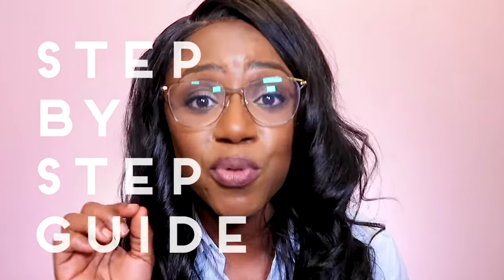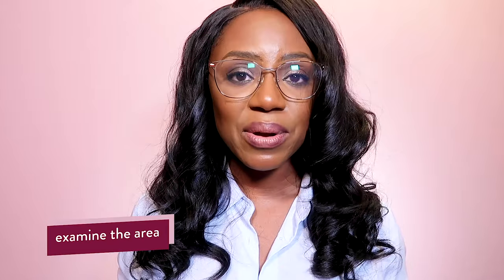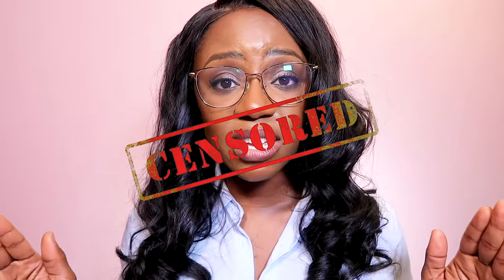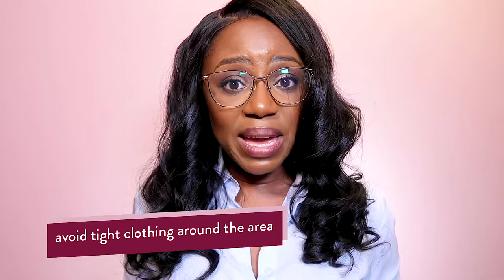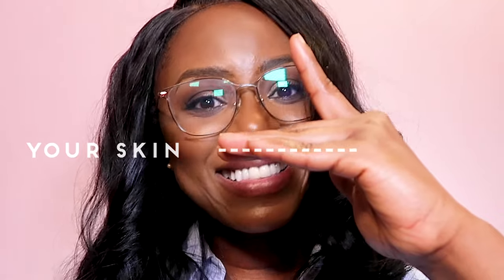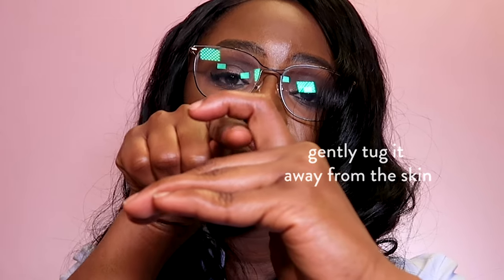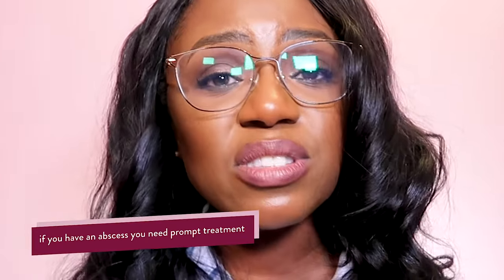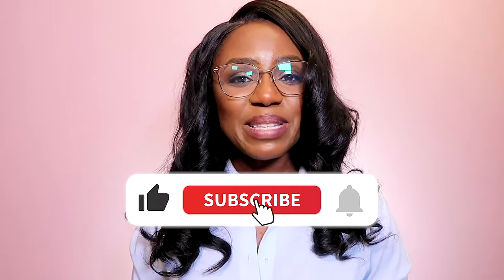How to Remove Ingrown Hairs and Razor Bumps - This ACTUALLY works!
A quick guide on how to get rid of ingrown hairs and razor bumps no matter if it is on the face, beard, underarm & armpits, neck, bikini line, down there in the pubic area or even on the legs! Doesn't matter if it is ingrown hair from shaving, waxing, threading or tweezing. This routine works for all skin types, even on black skin!!

⏱️TIMESTAMPS⏱️
00:00 Intro
01:13 Steps to get rid & removal of ingrown hairs fast
07:29 Ingrown hair extraction tips & howto
10:08 How to treat an ingrown hair that is infected: cysts & abscess treatment

🔝Top 5 Products to treat ingrown hair🔝
1. Tend Skin Razor Bump Solution

2. Jack Black Bump Fix Razor Bump & Ingrown Hair Solution

3. Paula's Choice Skin Perfecting 2% BHA Liquid Exfoliant

4. Skin Doctors Hair No More Inhibitor Spray

5.  PFB Vanish + Chromabright

My recommended TOP moisturisers:
1. CeraVe Moisturising Cream

2. Cetraben Lotion

💬 - Clubhouse: DrKayExplains